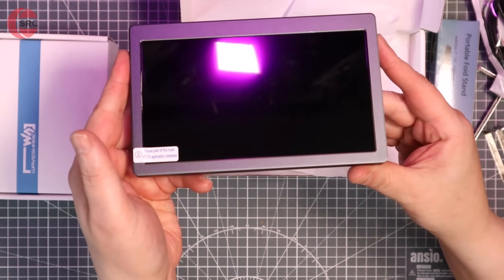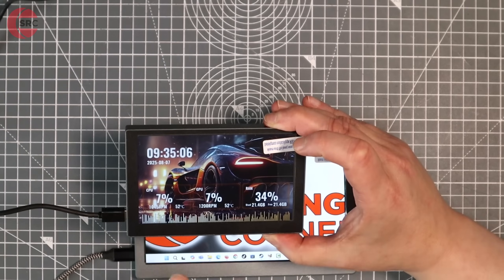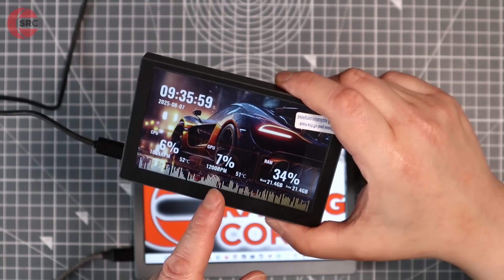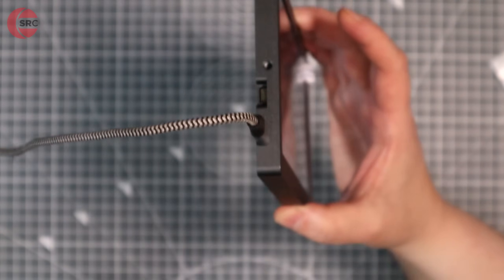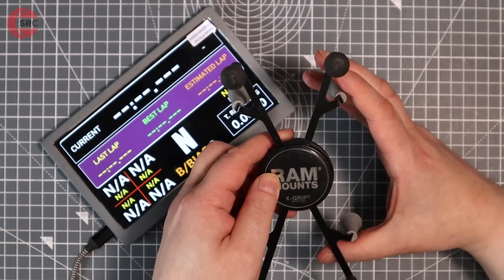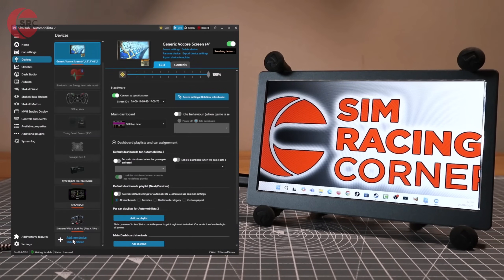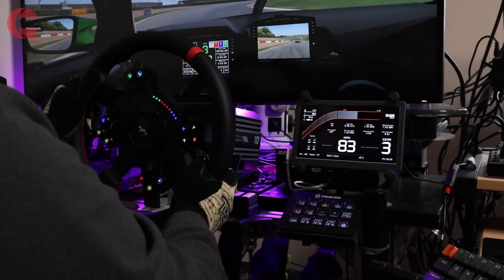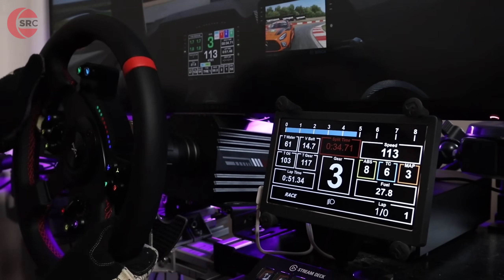An ideal BUDGET SimHub Dashboard Display! WAVESHARE USB Monitor.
NOTE: Be aware, only the *7" IPS Side Monitor* is capable of being used as a desktop screen, for displaying racing dashboards in SimHub, as demonstrated in the video.

▶ *RAM Mount* (I ended up using one of these stuck to the back of the case using strong double-sided tape)

Looking for a budget-friendly SimHub dashboard for your sim racing rig? In this video, I review the Waveshare 7-inch USB monitor and show how easy it is to set up as a SimHub display. From unboxing and installation to mounting ideas and performance, see why this affordable mini screen is a great choice for sim racers.

00:00 Unboxing
01:06 Bish bash bong!